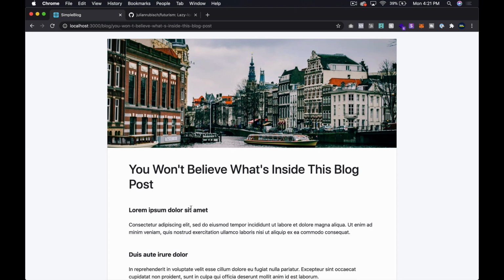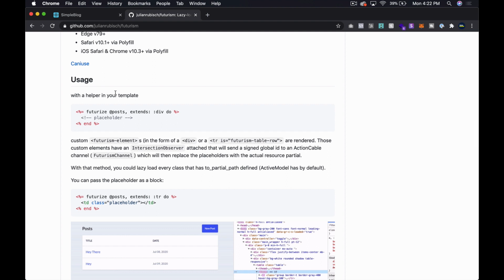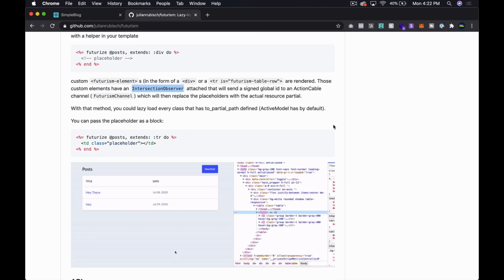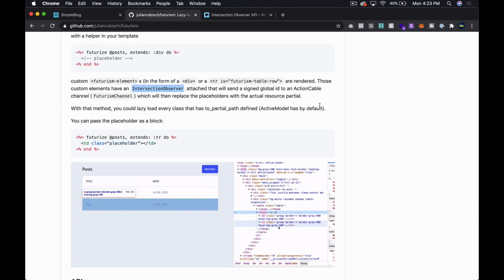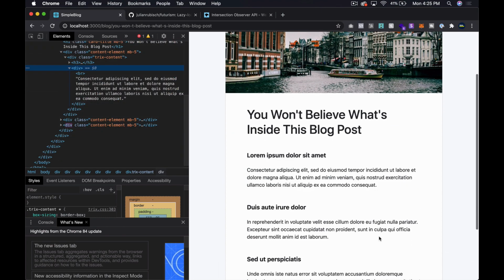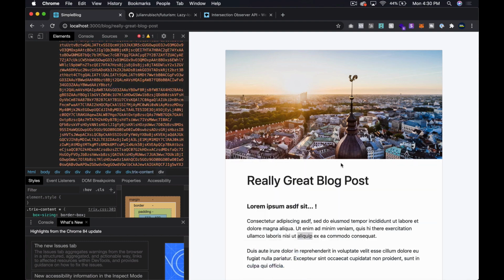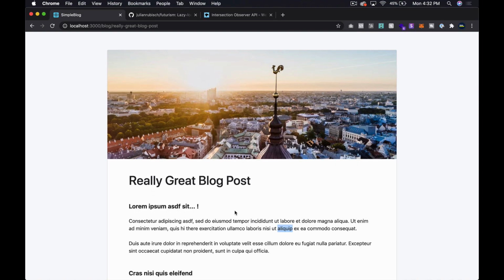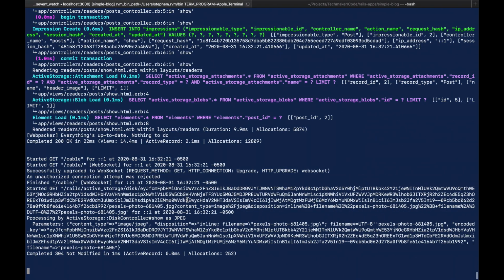Rails Tutorial | Lazy Loading Rails Partials with Futurism - Part 2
Futurism is an awesome new tool built on top of CableReady for Ruby on Rails applications. It lets you lazy load partials over websockets.

👊 Some other great episodes 👊